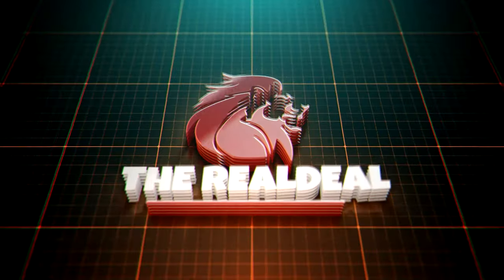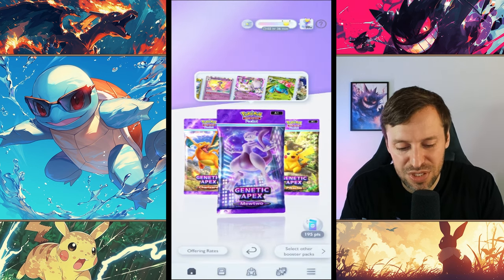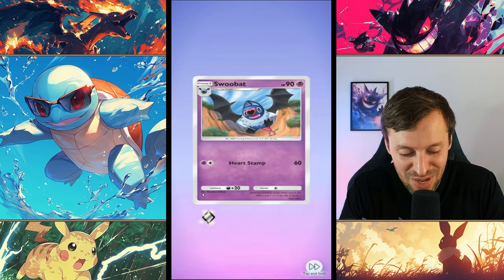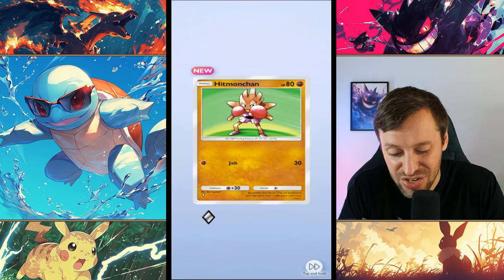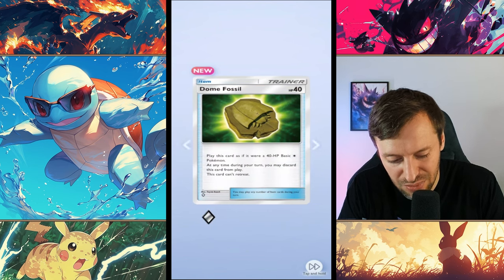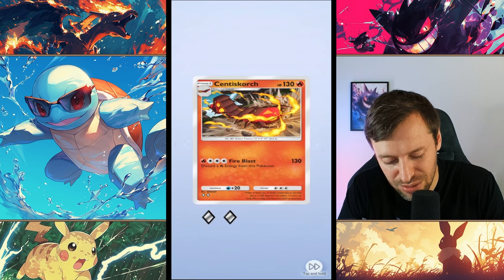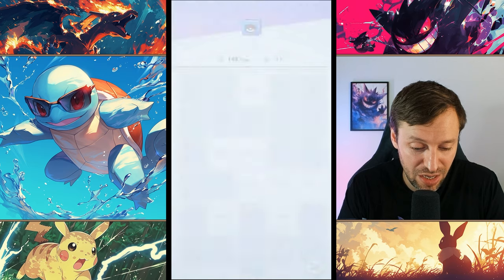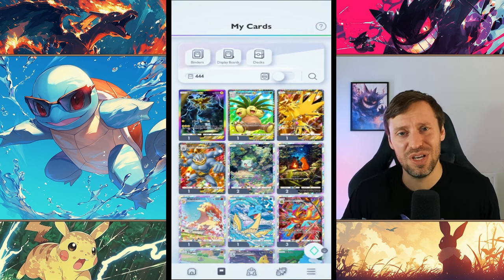10 packs enough to get Charizard EX in Pokemon TCG Pocket???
Charizard has been one of the strongest and most loved pokemon from day one! I really hope we can get a copy in today's video.
- Discord Realdeal#8586